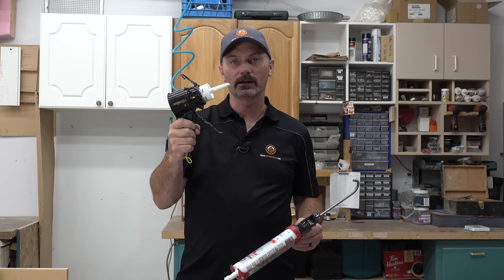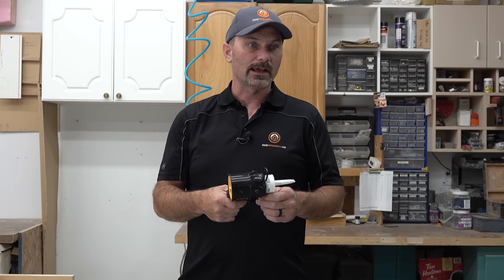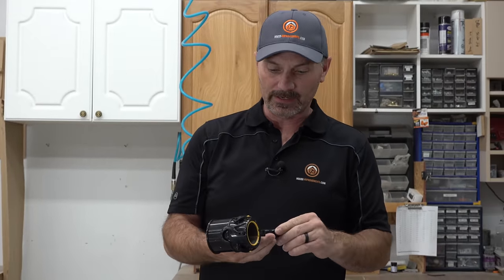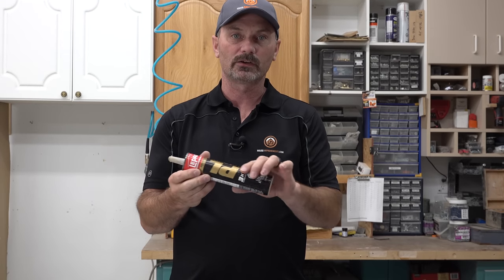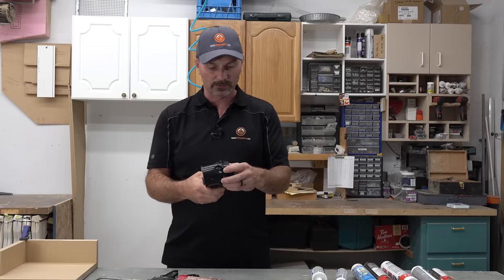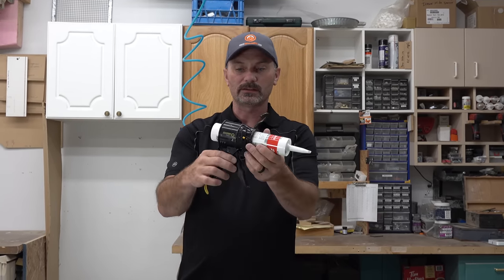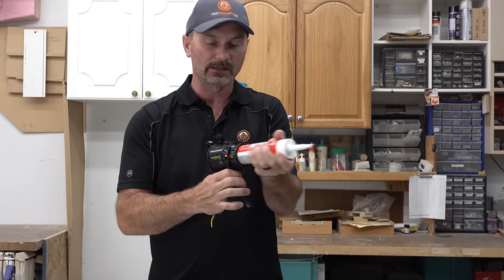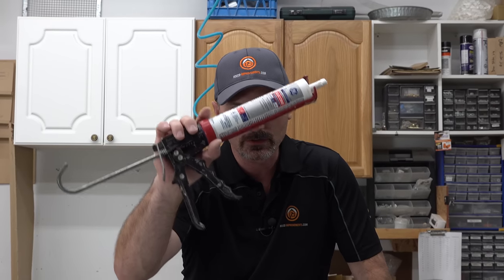Has The Caulking Gun Been Re-invented?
In this video, Shannon shows you a new style of caulk gun. This caulking gun allows you to get into tighter spaces since it cuts the tube lengthwise as it's used.